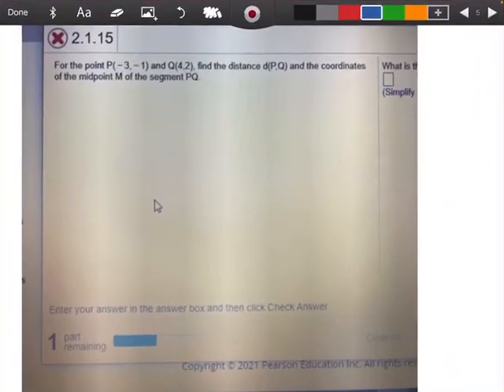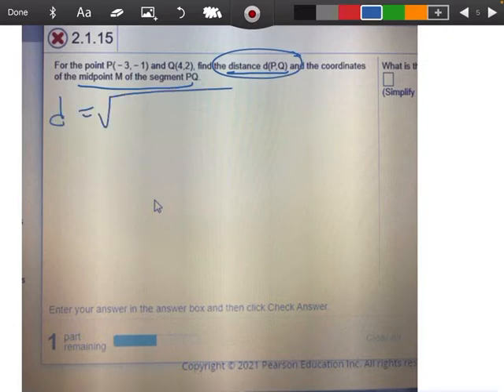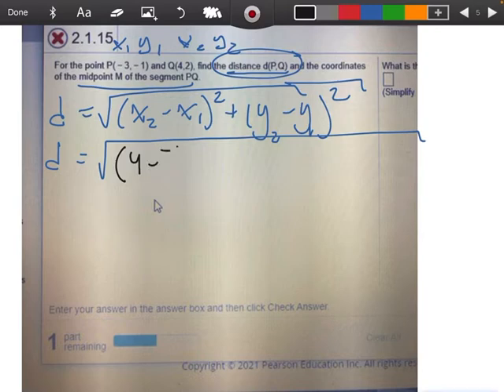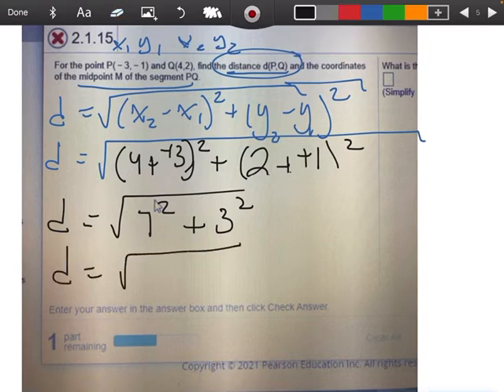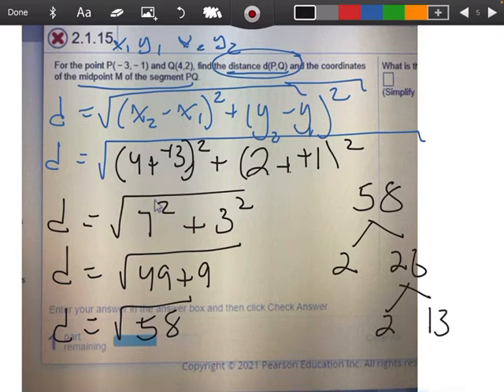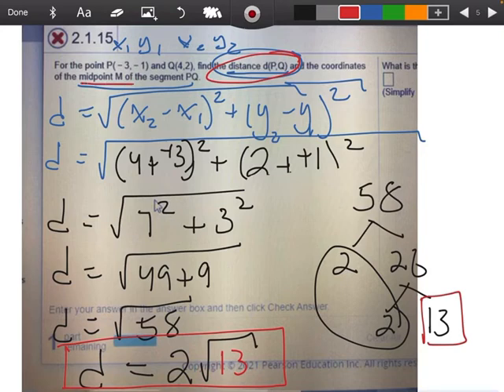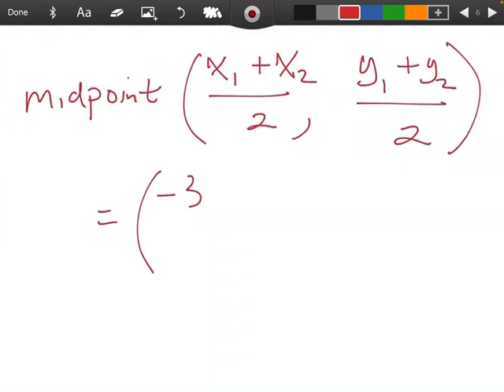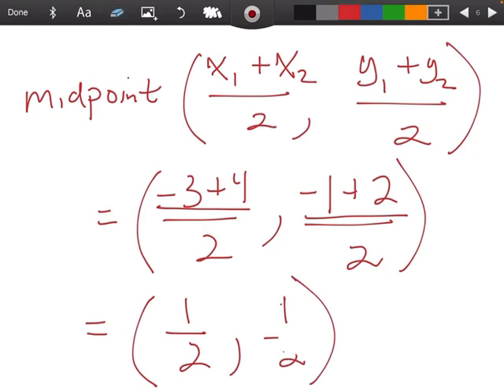#1 2.1 MATH 1414 spring 2021